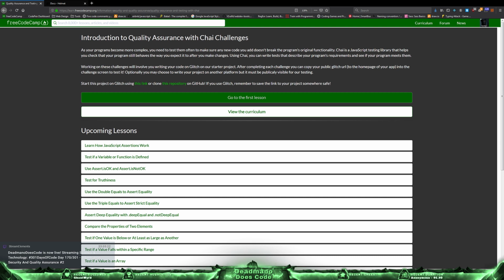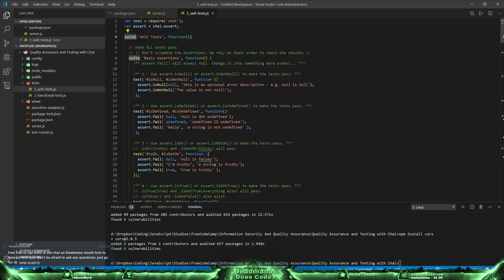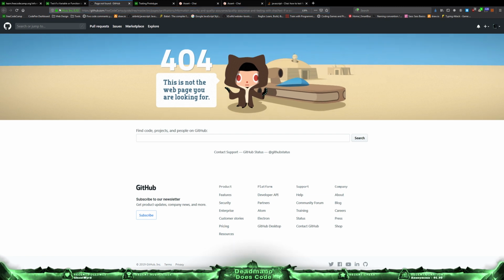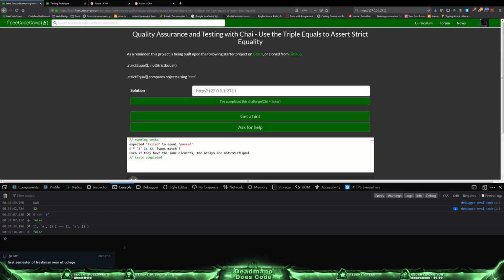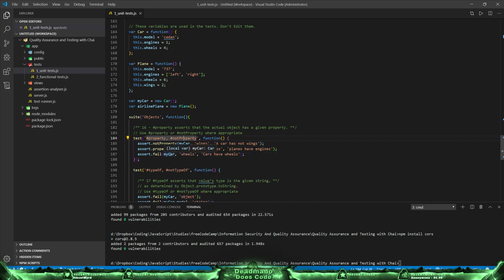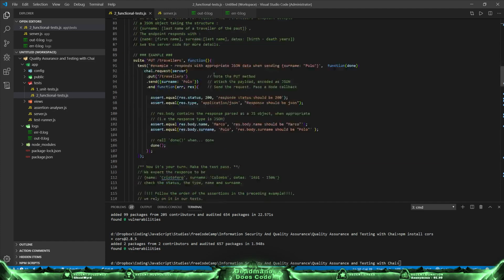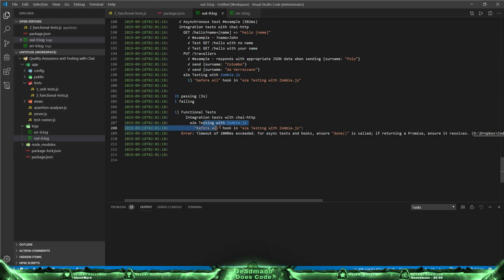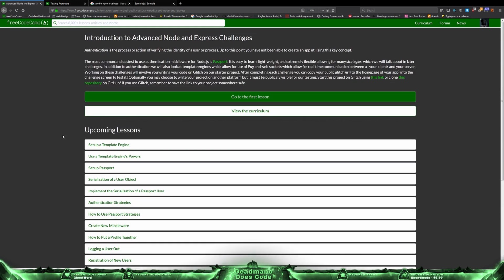301DaysOfCode Day 170/301 - Information Security And Quality Assurance #2